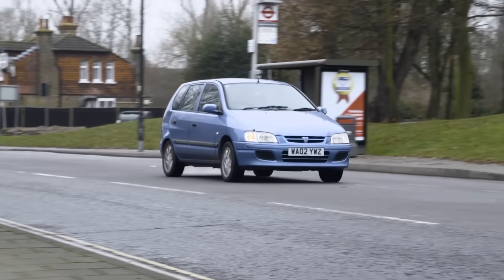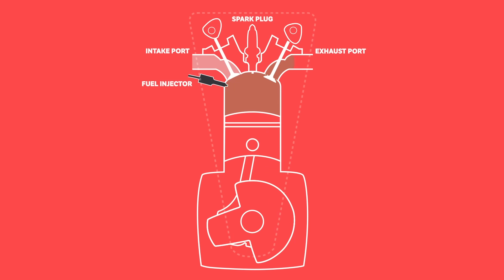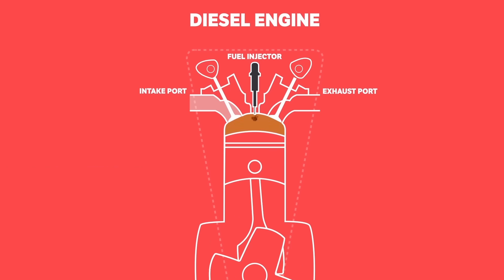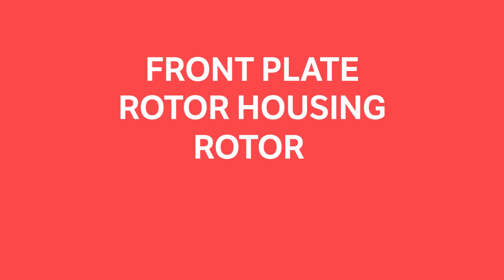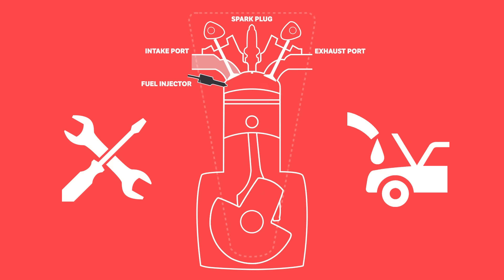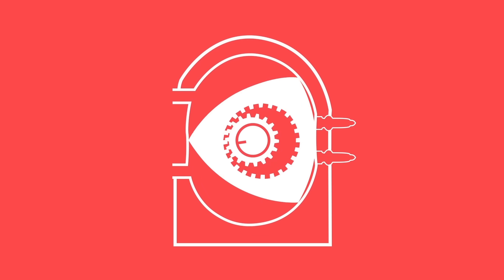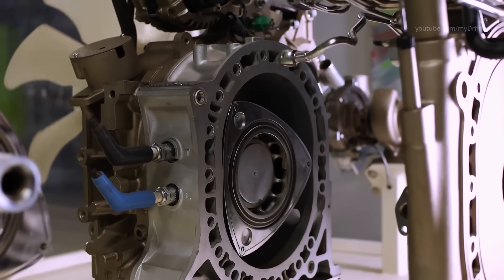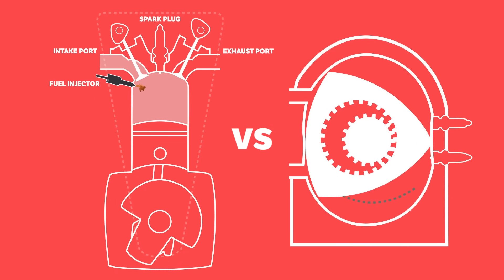The Differences Between Piston and Rotary Engines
Rotary engines have featured in some of the world's coolest cars, but how do they compare to their piston-engined counterparts?

Credits

And a huge thanks to the CTzens below for submitting their videos!
13b Turbo Mazda  - Patrick
RX8 Spitting Flames - MOHAMMAD RASHID NEELOY
Merc Engine - TARJEI SKOTTERUD
Valve Springs - MARK GIBBS
RX7  - FELIX GROSSHANS
RX7 - Burn Out - ALBERT SAAVEDRA
RX7 - Red - Noise - Lenny Eceb
Engine on Fire - RYAN ALLAN
Engine No Exhaust - JORDAN NORTHCOTE
Compression Test - SAULIUS GED
Smoking car - NICHOLAS KARAFILOV
Oil Honda - NICHOLAS JOHNSON